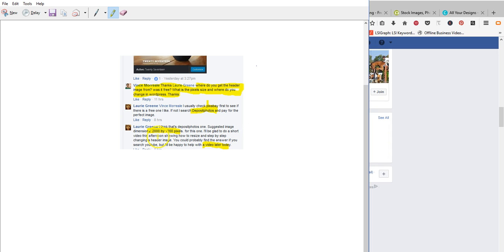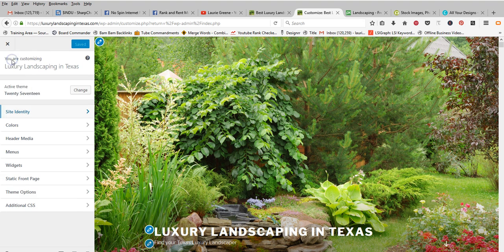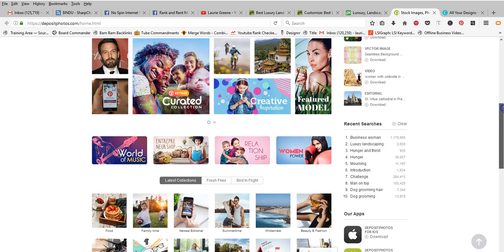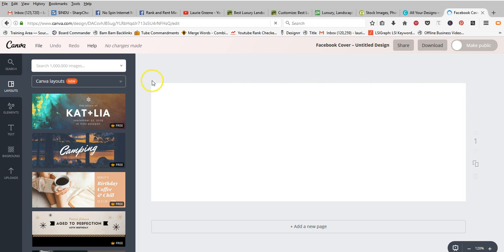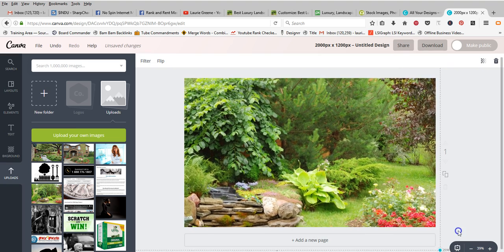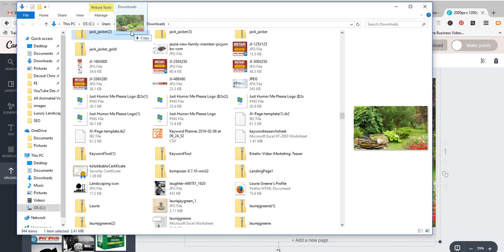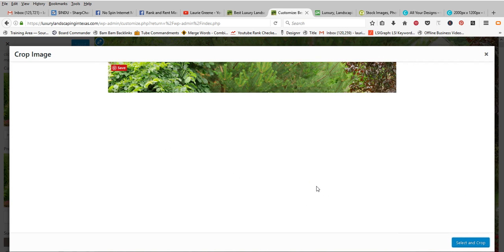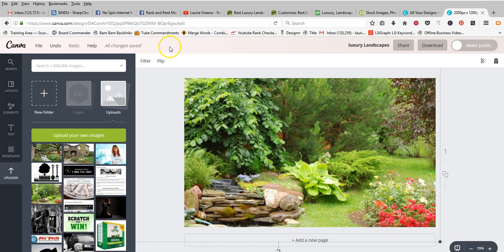Easiest way to change image pixel size - This is the answer you were looking for!!!!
Easiest way to change image pixel size.
Nothing for sale here.  If you'd like more videos like this on other topics go
and post a question or make a request for the videos you'd like to see. If you want more you can join the NoSpin Group
for FREE wordpress plugins and other cool stuff :)
Cheers,
Laurie

- Learn how to crop your photos to exact pixel dimensions in Photoshop or Elements.  Tutorial by Phil Steele.

I Don't
Use Paint to change the image size and resolution